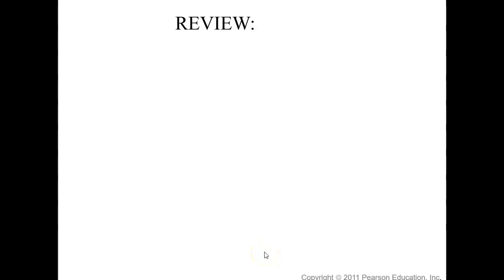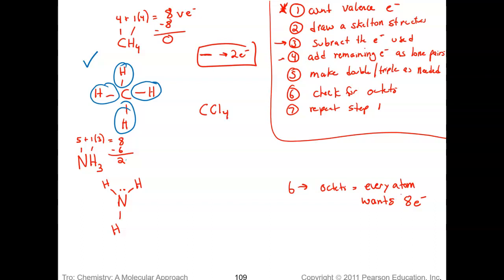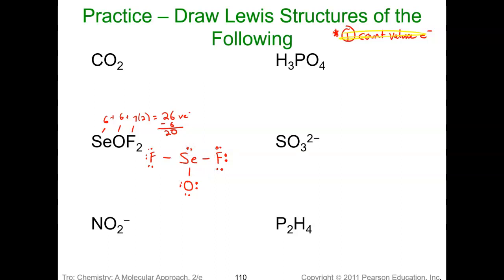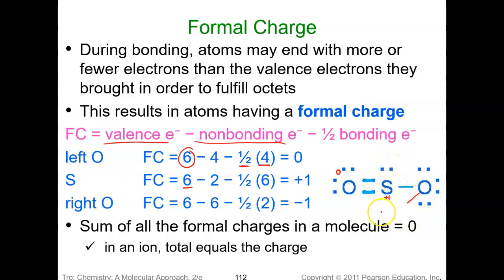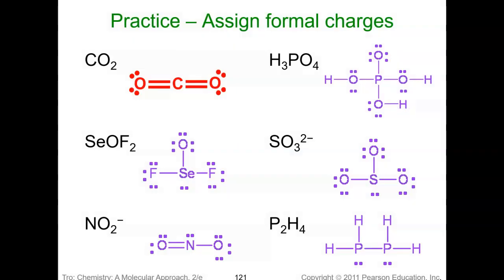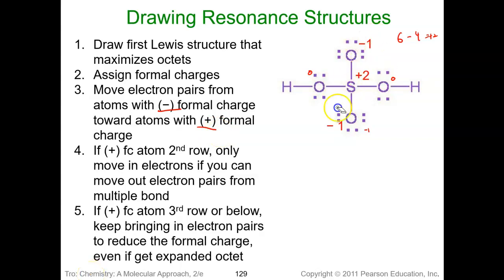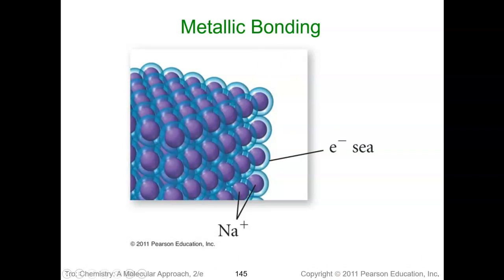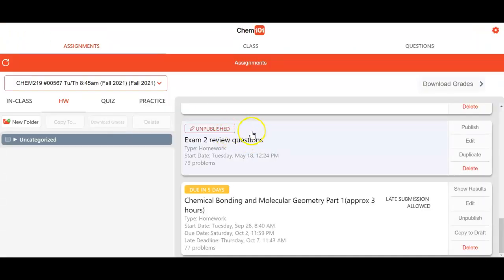Chem 219 Lewis Structures, Formal Charges, Resonance